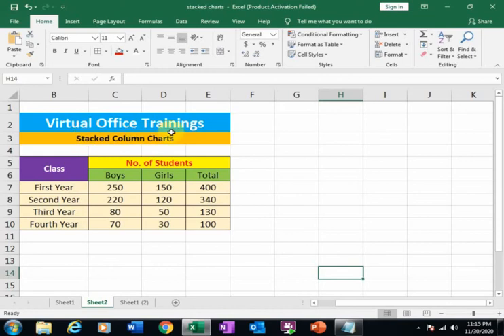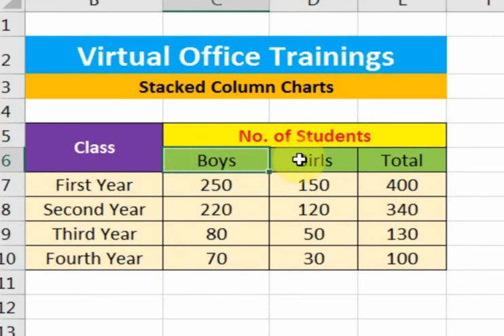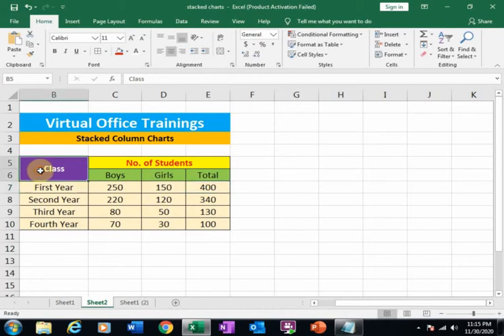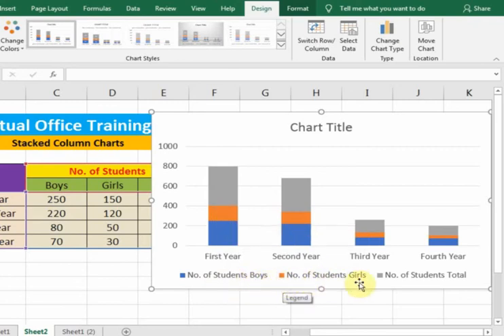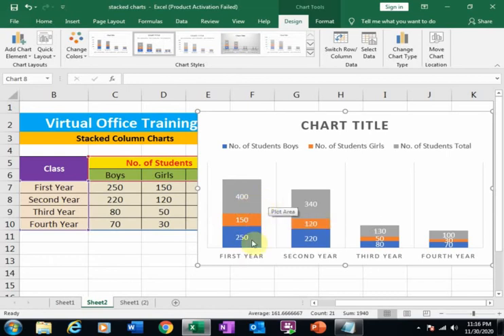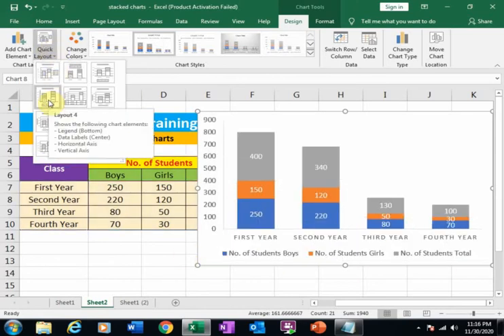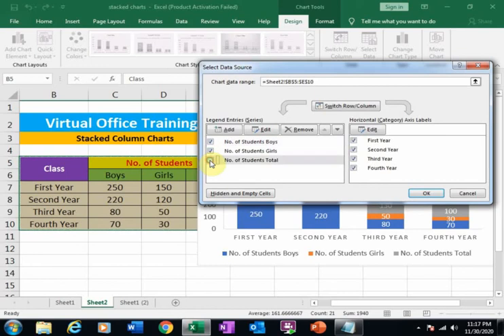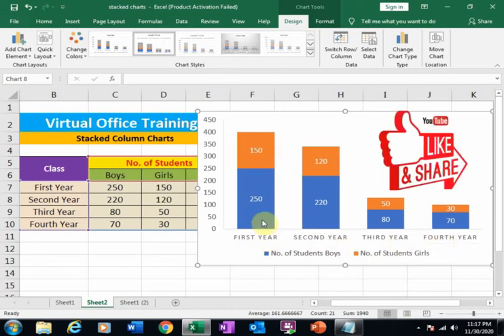Comparison Boys and Girls Through Stacked Column Charts in Excel